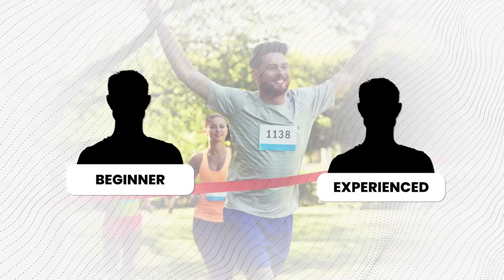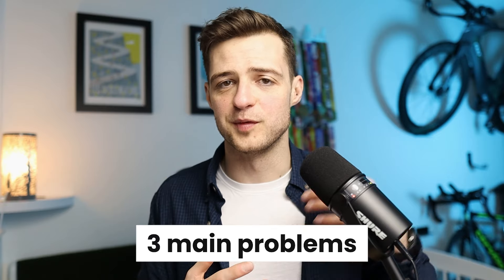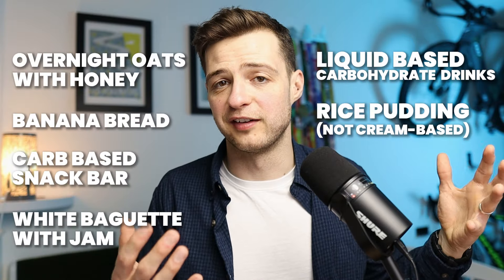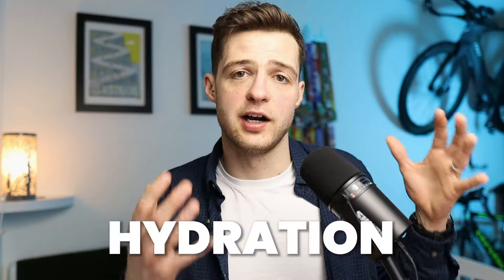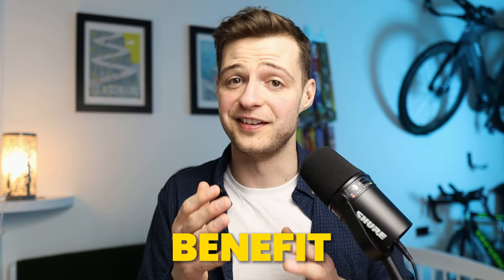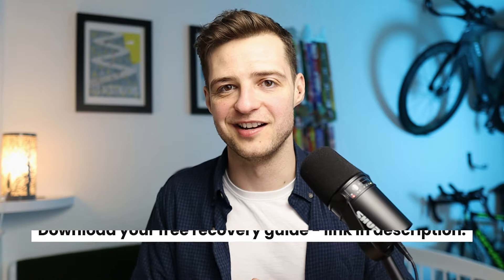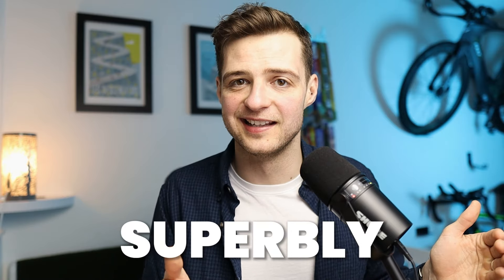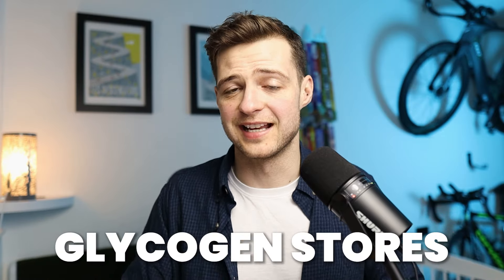Beginner 10km Nutrition Tips To Run A Better 10km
👉 Boost your half marathon recovery with my free recovery nutrition guide! 💪

Learn how the best nutrition tips for a 10k race

10km races are tough! And they're even harder if you don't get your nutrition right. In this video I'll cover what to eat before a 10km, what to eat during a 10km and how to pace a 10km

👉🏼 Boost your training and racing by nailing your nutrition

My favourites:
- My daily running shoe - New Balance 880
- My tempo/interval running shoe - New Balance 1080
- My recommended heart rate monitor - Polar Verity Sense
- My Garmin watch - Foreruner 955

MSc Sport and Exercise Nutrition